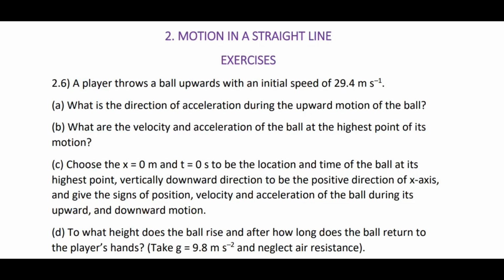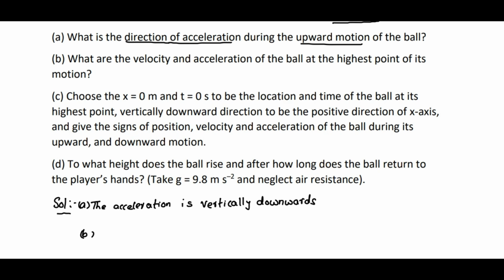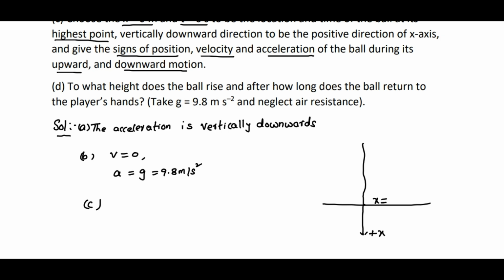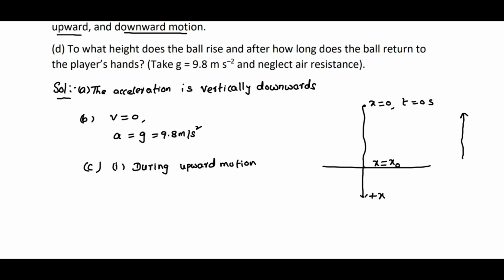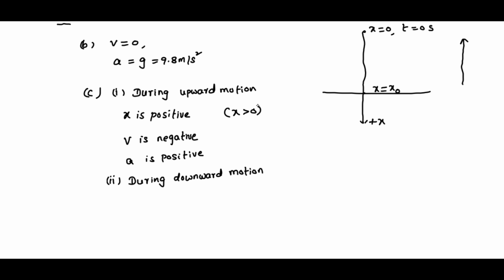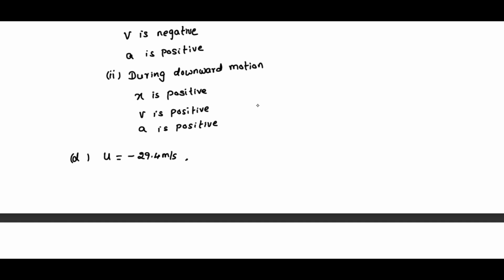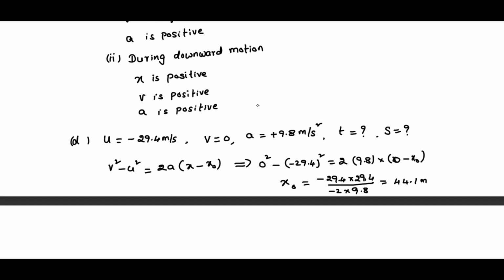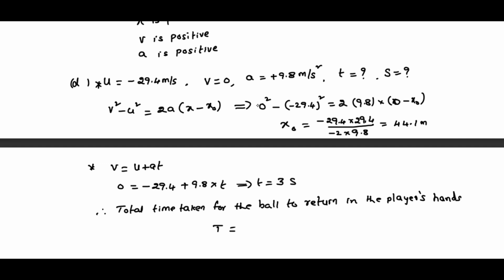Physics | Class 11 | Motion in a straight line - NCERT Solutions Ex 2.6 | Chapter 2 | Exercise 2.6